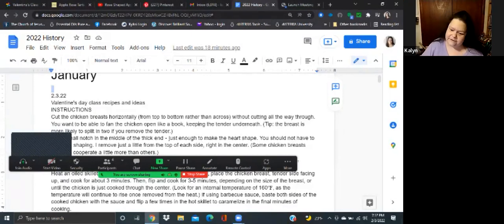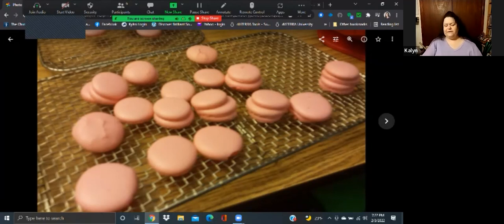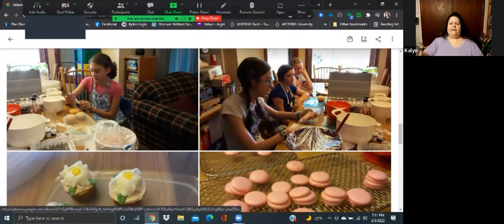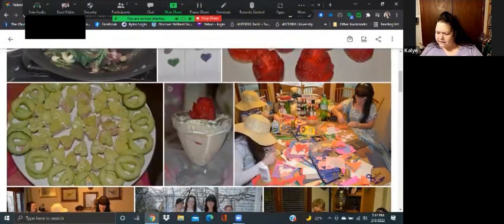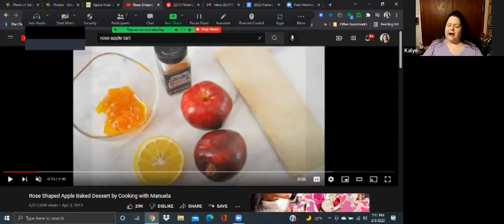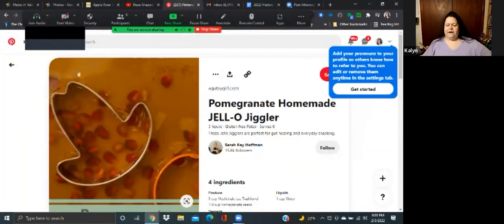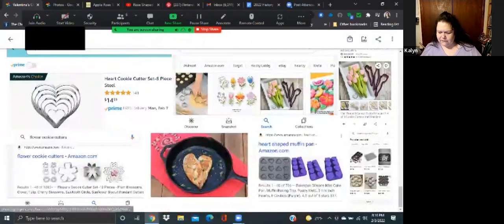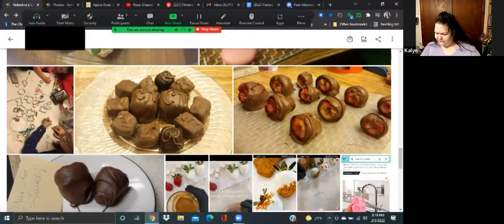Healthier Valentine's Ideas & Recipes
Looking No matter your level of healthy living I have got some creative ideas and recipes for a sweet Valentine's Day

Healthier Valentine's Day? Yes, please! As per requested, tonight to share with you some healthier and healthy options for a sweet Valentine's Day. I am TOTALLY excited to share these ideas with you. I have been brainstorming and making over recipes and revamping ideas to share so that no matter your level of healthy living, you'll be able to find something that you can use. And best of all, whether you are out and about on the go or tucked in at home in your jammies, you can join in on Zoom wherever you are.